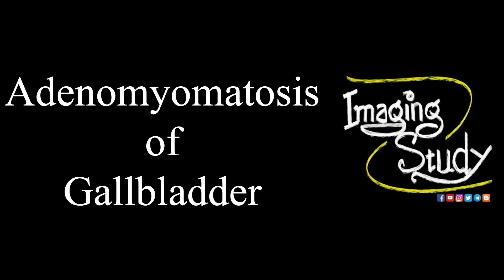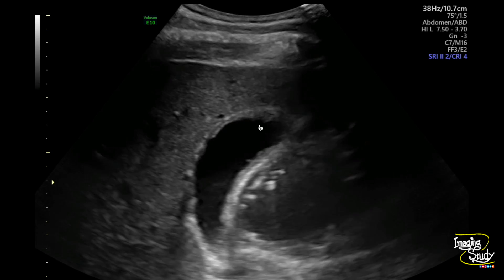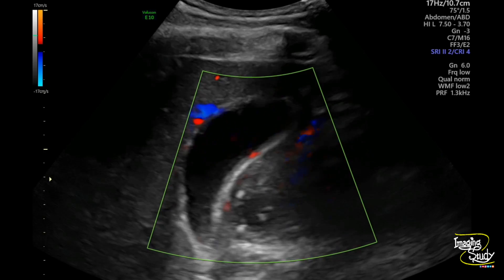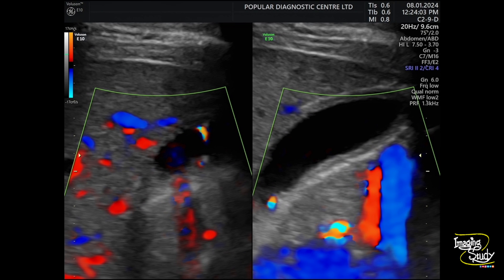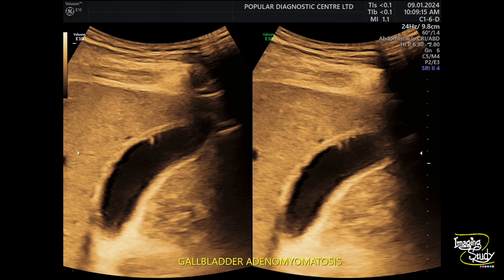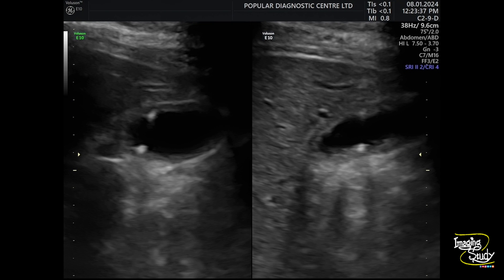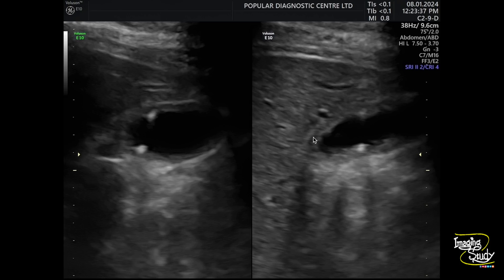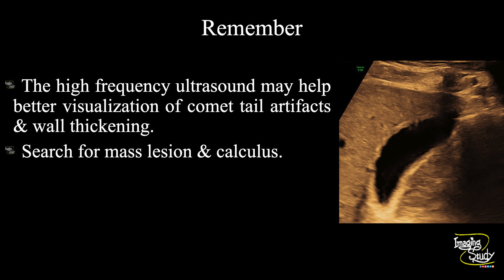Adenomyomatosis of Gallbladder || Ultrasound || Case 336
Clinical Features:
A 70-year-old male patient came with right upper abdominal pain.

Ultrasound Features:
Generalized gallbladder wall thickening with multiple areas showing intramural hyperechoic foci and comet tail artifacts.

Remember:
- The high-frequency ultrasound may help better visualization of comet tail artifacts & wall thickening.
- Search for mass lesion & calculus.